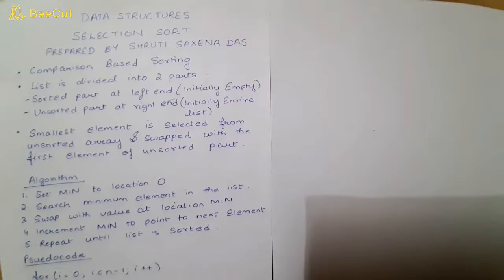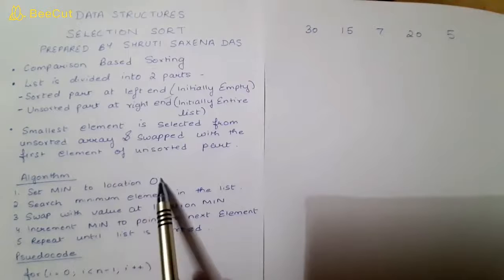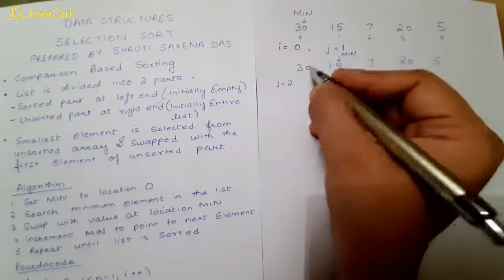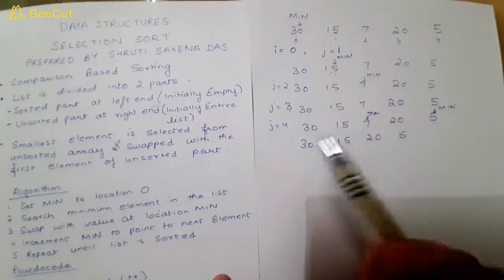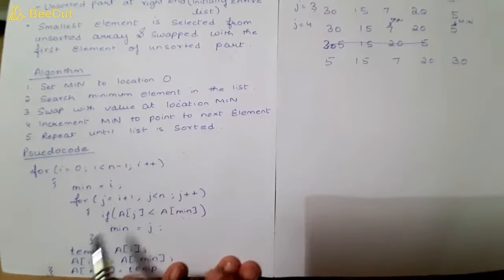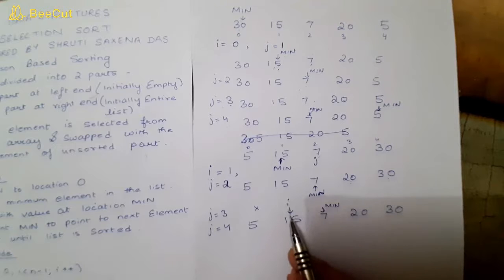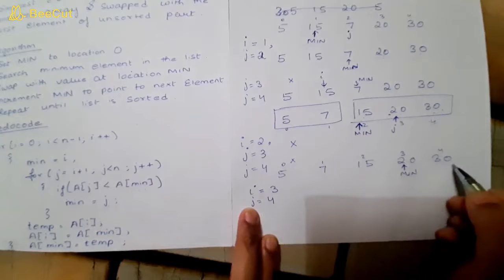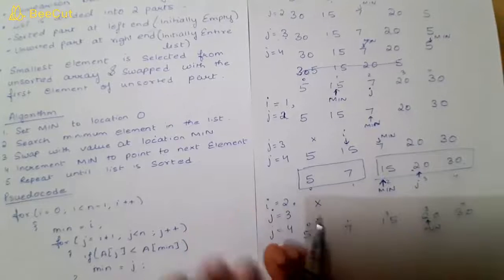SELECTION SORT || DATA STRUCTURES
This video covers the algorithm, pseudo code and example of selection sort.
Selection sort finds the minimum element from unsorted list and swap it with the first element of unsorted list,  in each iteration. Happy Learning!!